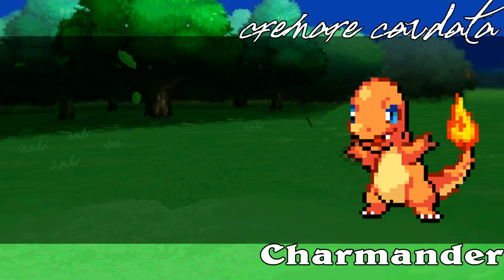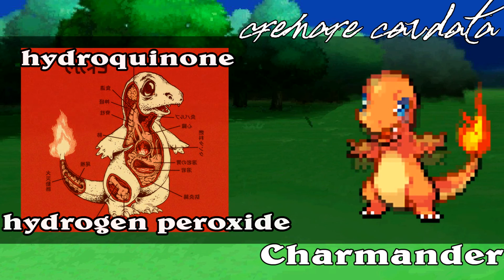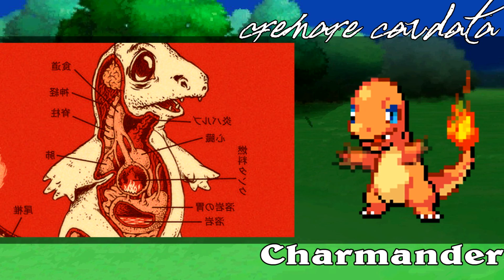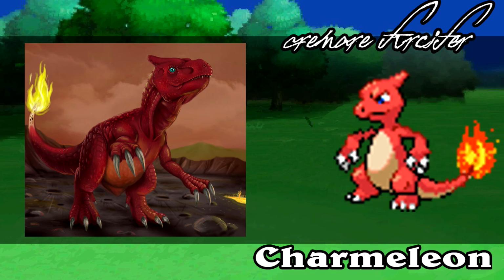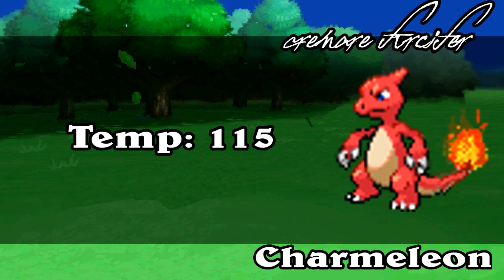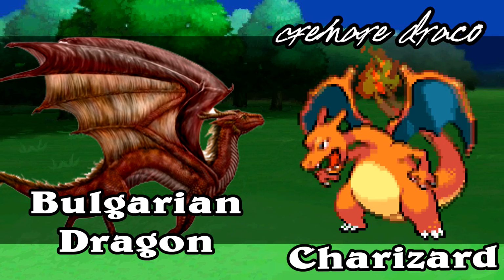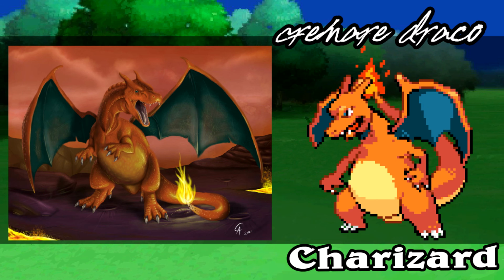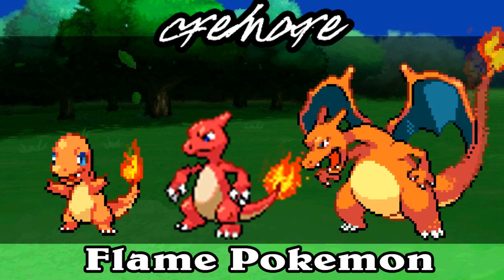Pokeology [Chapter 2] Charmander, Charmeleon, Charizard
Join the professor as he takes an in depth look at pokemon physiology and traits! Learn the science behind your favorite pokemon! Chapter two covers Charmander and its evolutions.

Deviant Art Credits:
Twarda8
CamusAltamirano
AbelPhee
Faytplodes
ReneCampbellArt
HorrorMaster
Theories in Evolution